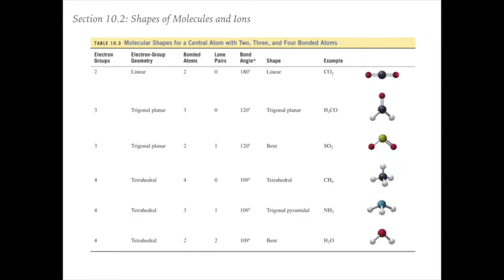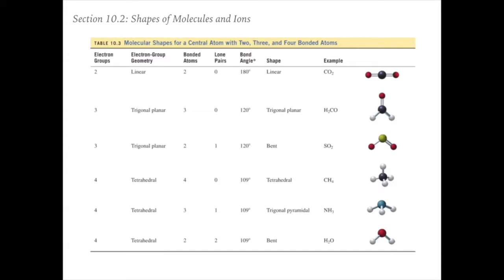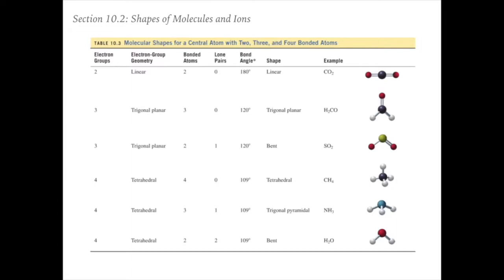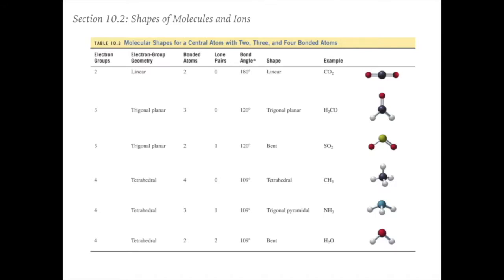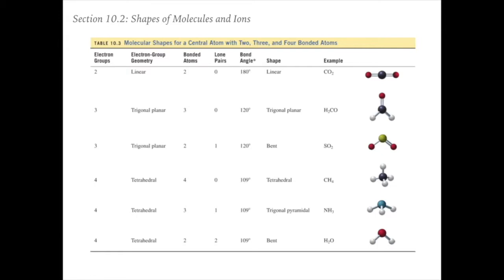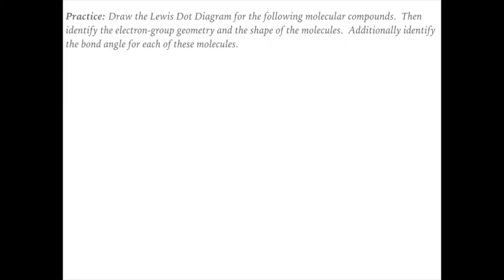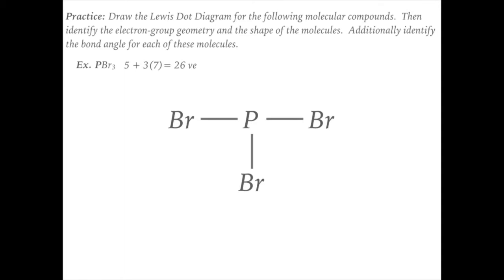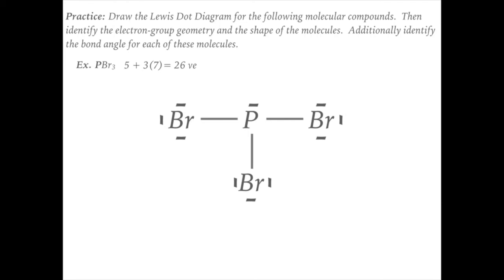College Prep Chemistry Notes 9.2